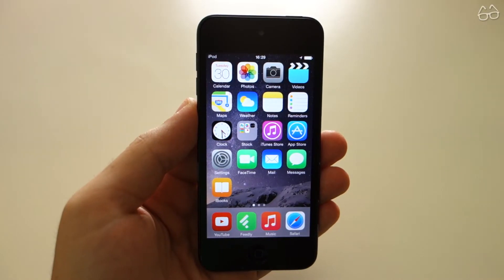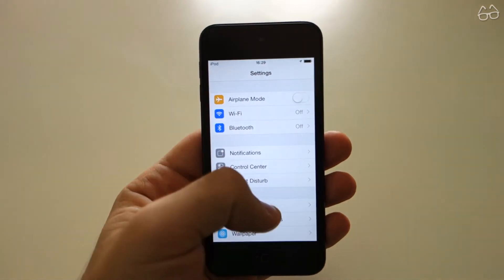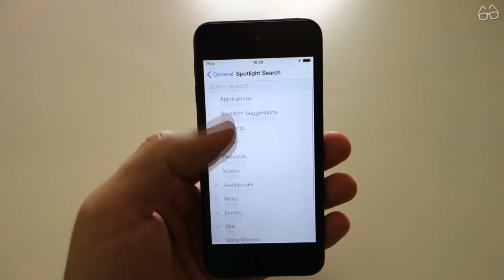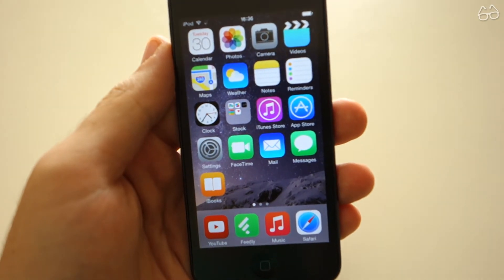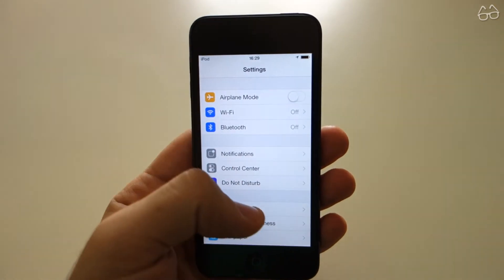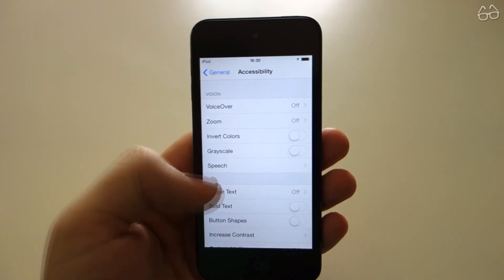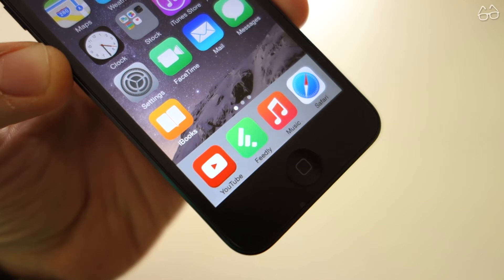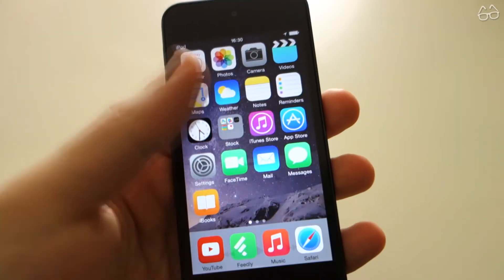How to speed up iOS 8: Quick Tips | The Nerd Herd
Since after our iOS 8 review many of you told us that performances were not the best, we figured out some quick ways to improve your overall experience.